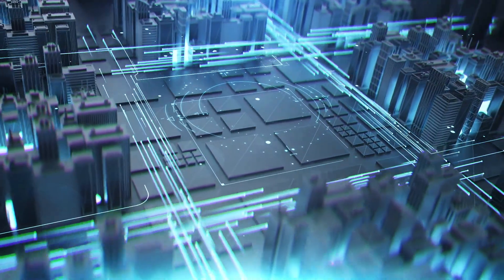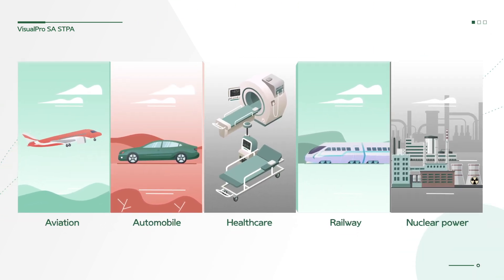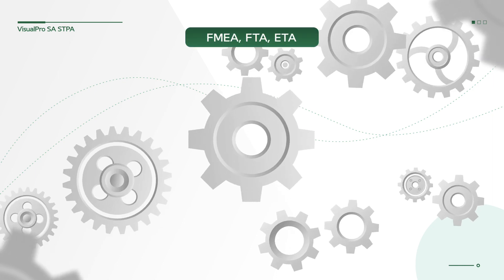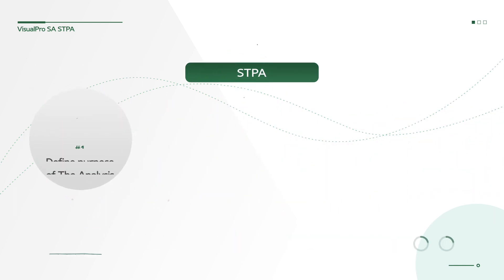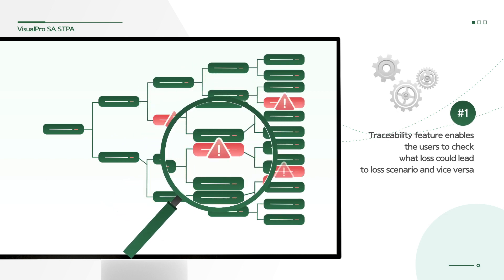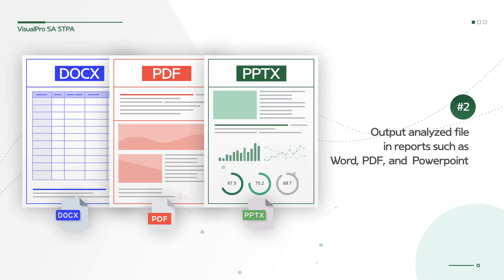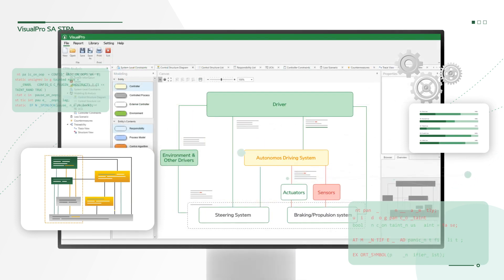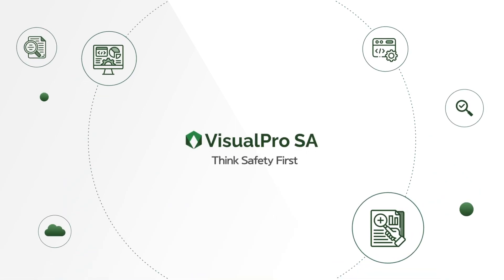VisualPro SA - STPA Introduction Video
This is the VisualPro SA product introduction video that supports STPA safety analysis.